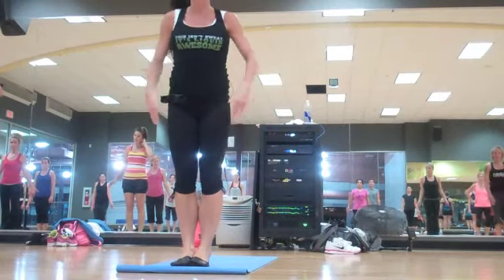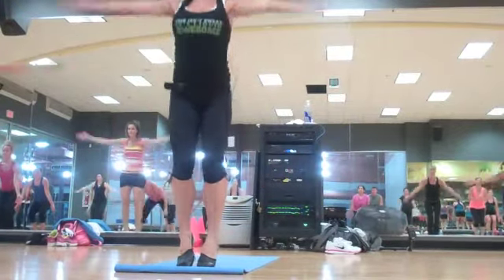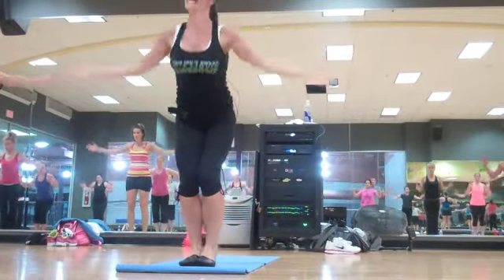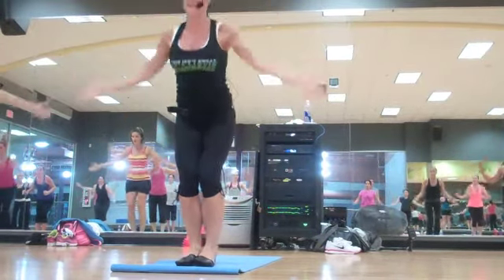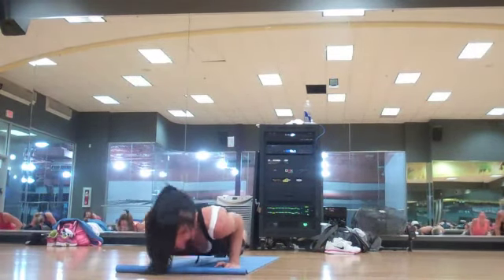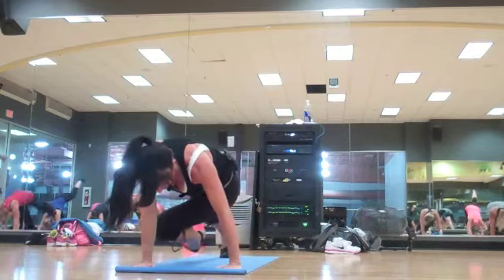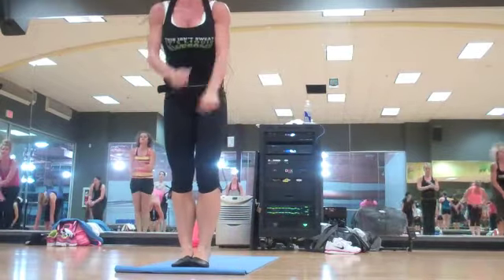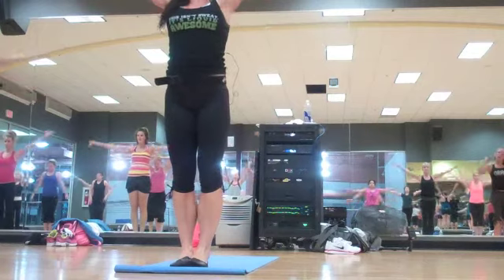MT Application 3 - Piyo Melissa McAllister Top Ten Independent Beachbody Coach U.S. Canada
Melissa teaching PiYo.
    Instructor of the Year with 24 Hour Fitness -2004
    Turbokick Gold Certified -2002
    Piyo Gold Certified -2006
    Hip Hop Hustle Gold Certified- 2008
    Powder Blue Elite Video Talent Team -2011 and 2012
    Team Beachbody Elite Coach- 2012 and 2013
    Team Beachbody Elite Top 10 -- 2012
    Team Beachbody Success Club All Star -30 Consecutive Month
    Area Promotions Director of the Quarter -2010
    Presenter of the Year Runner-up Powder Blue Conference -2012
    Team Beachbody Top Earnings List -2012
    Team Beachbody Top Challenge Pack Sales -2012
    Team Beachbody Top Recruiter -2012
    Highest Attended Group X Class at 24 Hour Fitness 2011
    5 Star Presenter for Powder Blue -2011 and 2012
    Super Star Diamond Coach with Team Beachbody 2012.
    Cast of over 10 Fitness and Consumer Videos